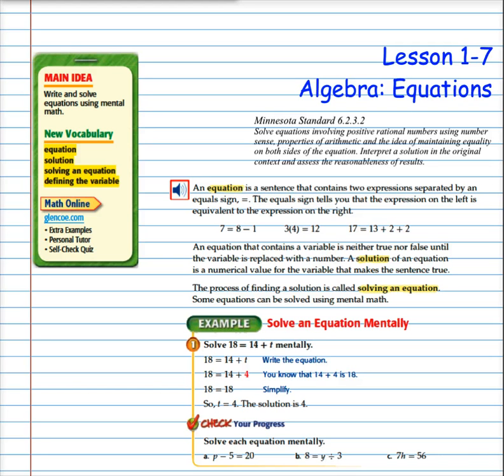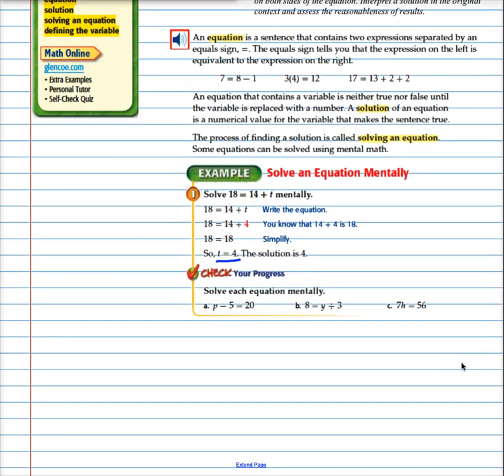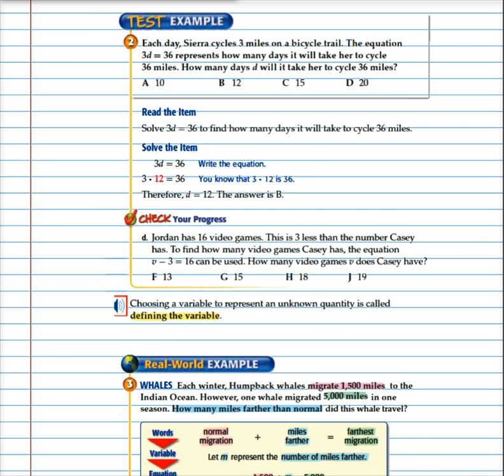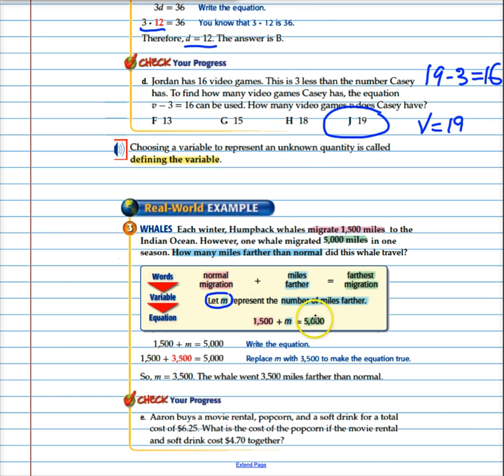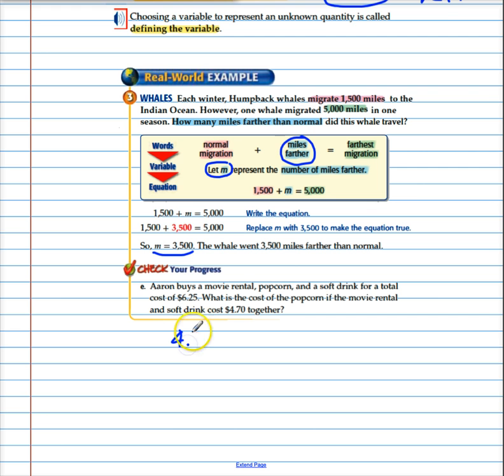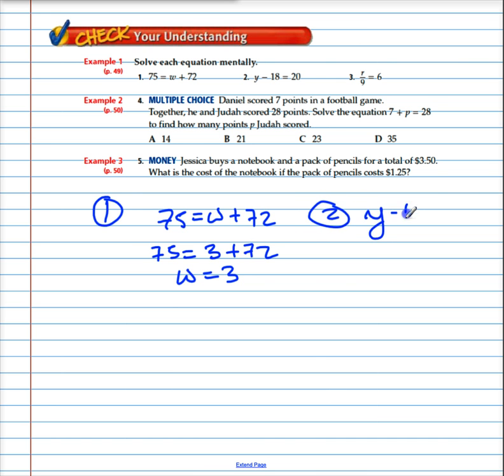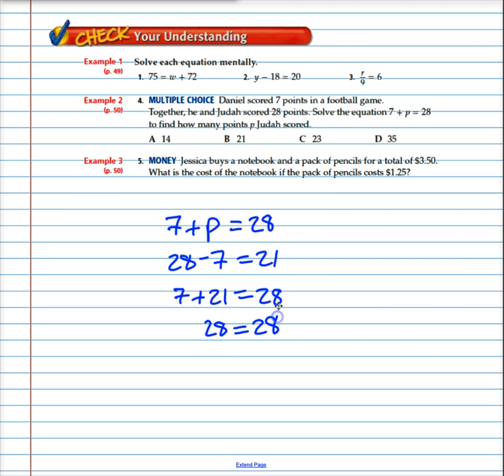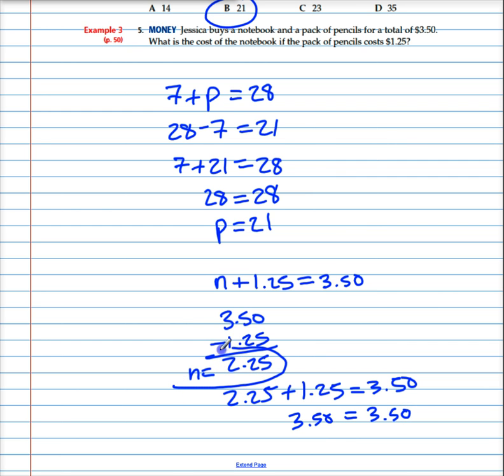Lesson 1 7